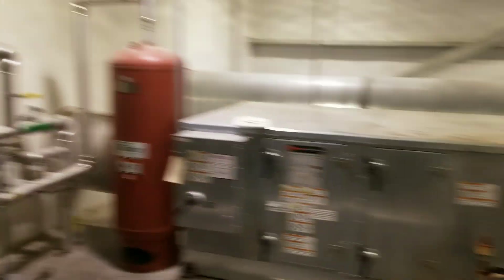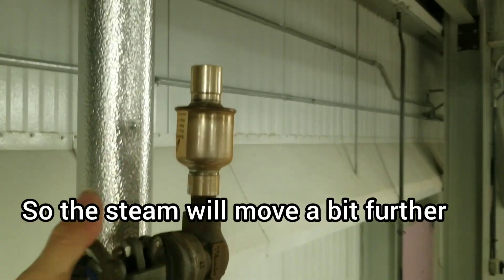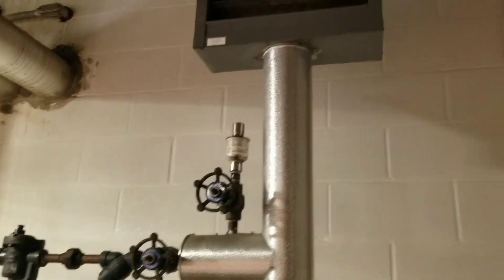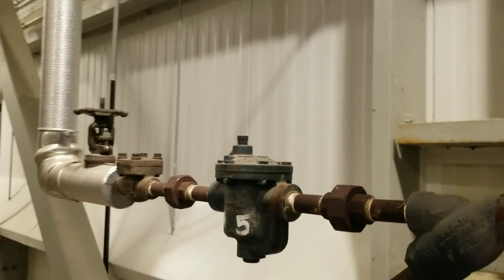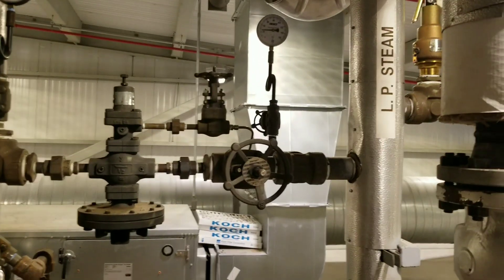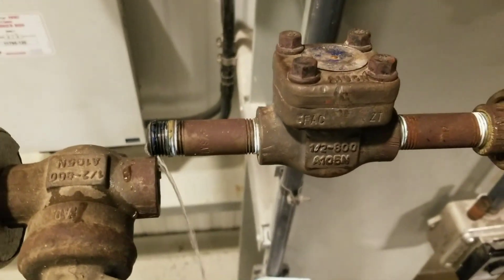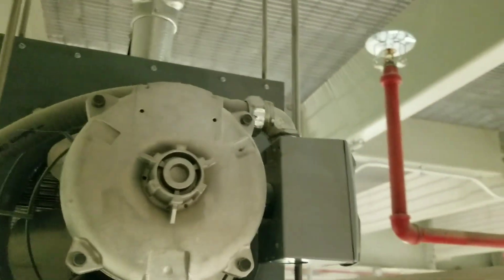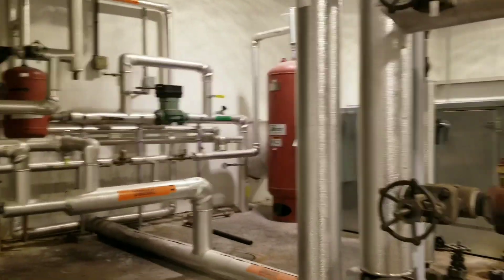hvac steam issues, low pressure steam heating.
no heat service call. steam heating issues. common steam heat issues explained. industrial walk through of heating systems. air vents closed. vacuum breakers removed.